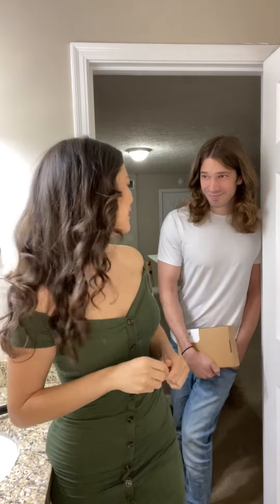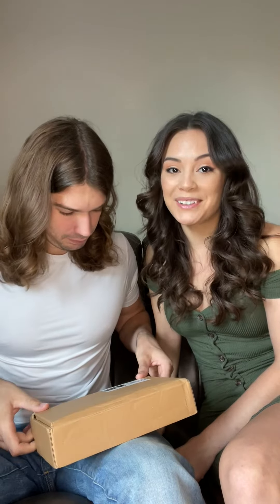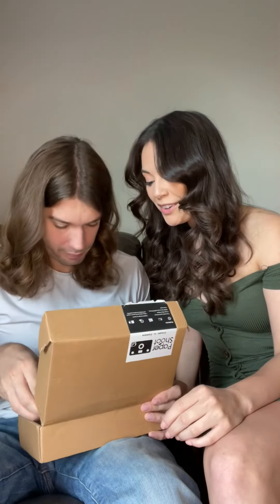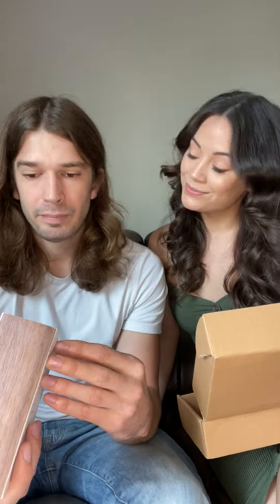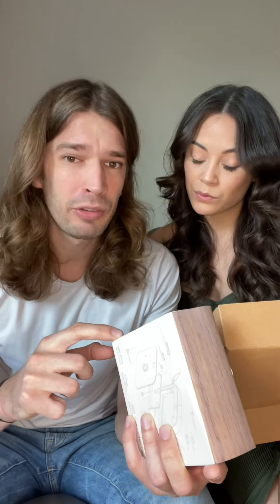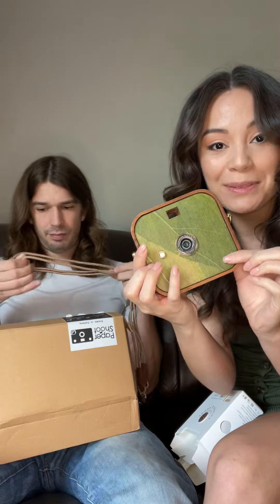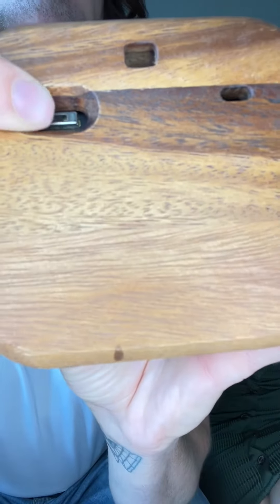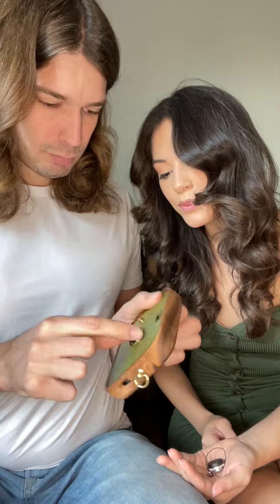Unboxing Excellence - Fun Papershoot’s Thinkk and Shoot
Our friends Jake and Celeste have a photoshoot planned so we sent them a PaperShoot Thinkk & SHOOT Camera from Paper Shoot!
PaperShoot cameras are based on the principle of “Less is more” and design is integrated with elements such as portability, minimalism, and eco-friendliness. This Think & Shoot Camera from Paper Shoot is a DIY digital point and shoot camera one made from compressed leaves and this camera is simplified with a one-button system for on, off, and shoot, while automatic image algorithms ensure sharp and detailed photos.

Unboxing Excellence is a series where we at Taiwan Excellence send out award-winning products from top Taiwanese brands to our friends to unbox and use in their everyday excellence.